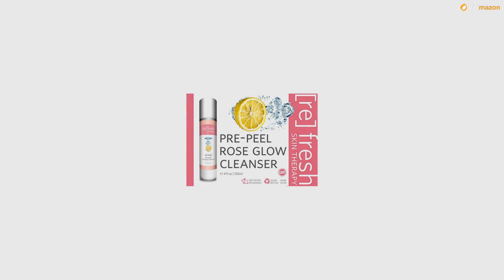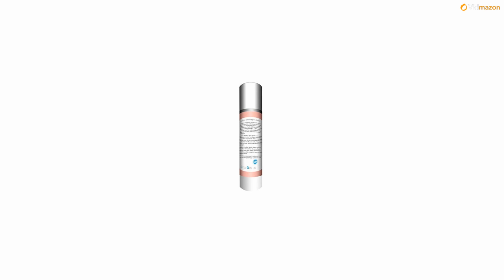Vitamin-C Deep Face Exfoliating Cleanser - Pre Peel Rose Gel Hydrating Facial Cleanser...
Our gentle but powerful cleanser removes impurities and restores skin's natural pH balance to prepare skin for professional exfoliation. Rose Hip Seed Oil is rich in essential fatty acids and Vitamins A, C, E, and F which protect skin from free radical damage, boost collagen growth, and restore skin's natural healthy glow.   Alcohol free Paraben free Phthalate free No added artificial colors, fragrance, or preservatives A Professionally formulated Pre-Peel Treatment. Hydrating Vitamin C Cleanser 4 fl oz. / 120ml. Use 4-5 days before beginning Professional Peel treatments to balance skin's pH and allow treatments to penetrate deeper. Rose Hip Seed Oil is rich in essential fatty acids and Vitamins A, C, E, and F which protect skin from free radical damage, boost collagen growth Removes impurities and restores skin's natural pH balance to prepare skin for professional exfoliation Made in the USA, High quality product produced in an FDA-registered facility certified GMP - Good Manufacturing Practices Product, to guarantee quality and safety of the product. Vegan friendly: all botanically-derived ingredients, never tested on animals. Alcohol free. Enhanced with Kumquat oil: a powerful anti-oxidant rich in Vitamin C and minerals to protect skin from UV damage and pollution